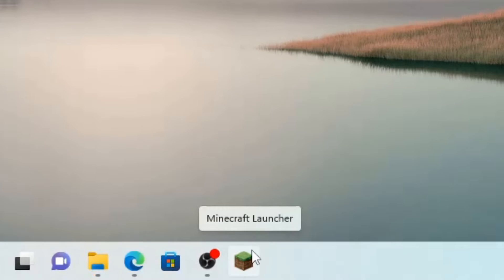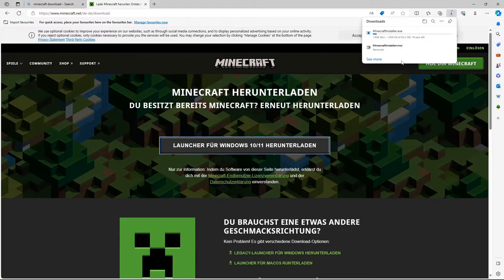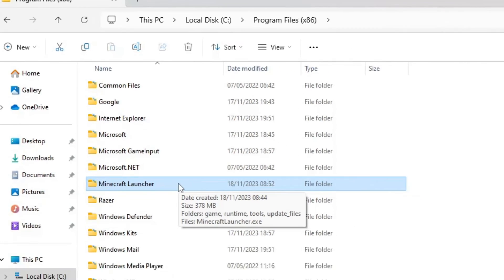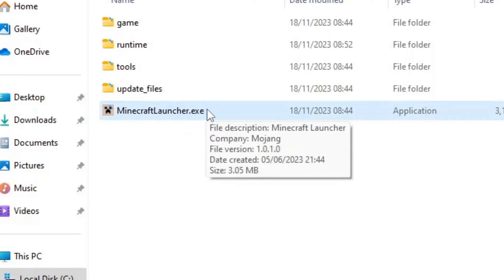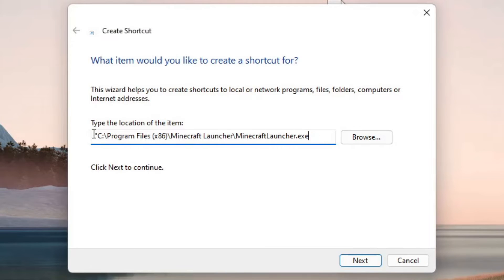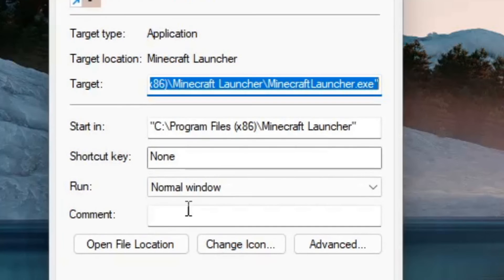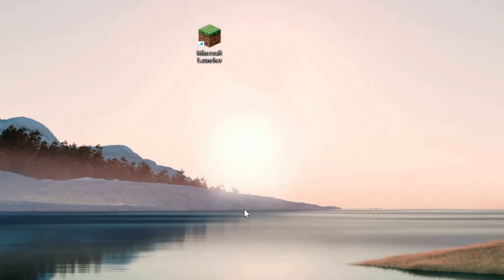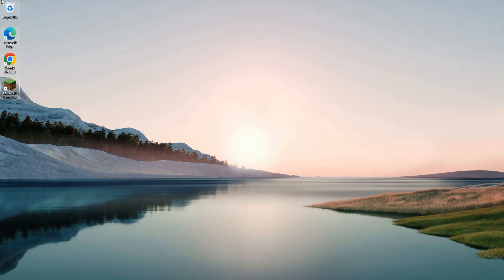(Patched) Minecraft Launcher Icon on Taskbar and Desktop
In todays video I'll show you how to get the Minecraft Launcher Icon on the taskbar and the Desktop. If you don't have the Minecraft Launcher Folder install Minecraft with the legacy installer. If you have a question just write a comment.
📜Wenn der Optifine/Forge Installer sich nicht öffnet oder so ein Textdokument mit merkwürdigen Zeichen erscheint, schau dir dieses Tutorial an:
Das ist allgemein nützlich für alle Fehler mit Java.

Danke fürs anschauen!